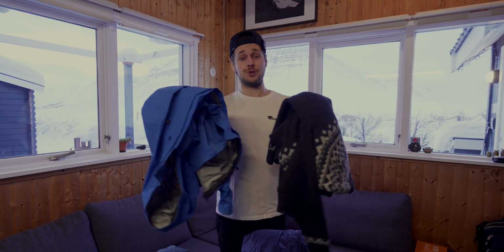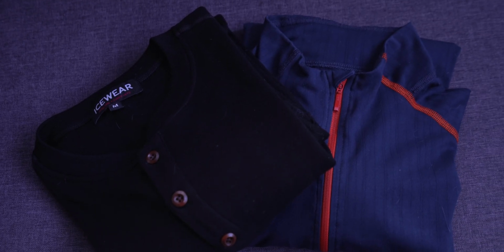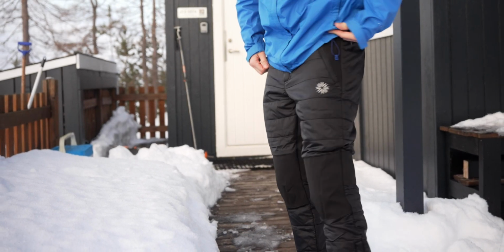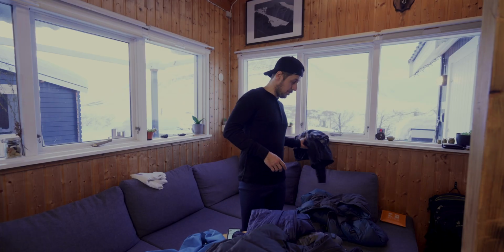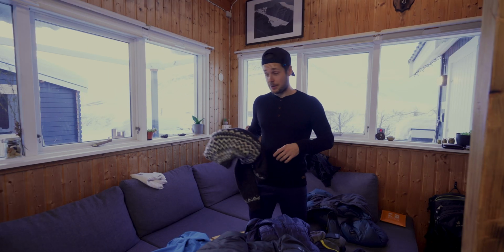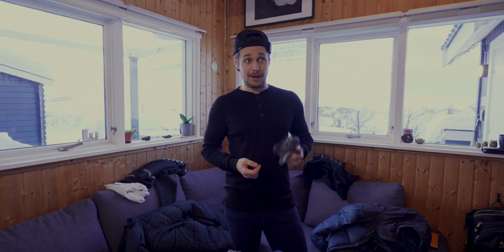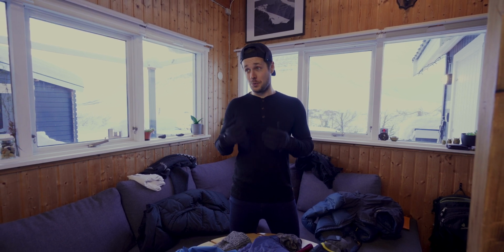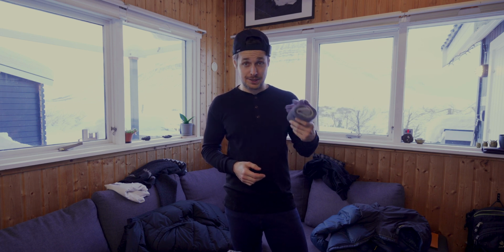Iceland Winter Packing Guide: EXACTLY What to Wear!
Packing for winter trip to Iceland doesn't have to be complicated. Learn EXACTLY what to pack and wear to stay warm, dry, and comfortable in Iceland's unpredictable winter weather. This ultimate Iceland winter packing guide covers essential clothing, layering tips, and must-have gear for surviving the cold. Perfect for first-time travelers and adventurers alike!

Special thanks to Icewear for making this video possible!

⏰ Timecodes ⏰
00:00 Weather in Iceland is no joke
00:30 Base layers
02:05 Winter pants
02:56 Winter jackets & other layers
04:19 Icelandic woolen sweater
05:05 Another winter jacket solution
06:22 Head covers
07:09 Winter gloves
08:10 Winter shoes
09:07 Socks
09:28 Shopping in Iceland (even on budget)

🖊️About the author :
Jan is a Czech photographer, content creator & outdoor enthusiast living in Iceland. In 2022 he started this YouTube channel where he focuses on sharing guides & tips for anyone who's looking to travel to Iceland.

If you're interested in having your trip planned or you're looking for any other useful guides, you can and get in touch.